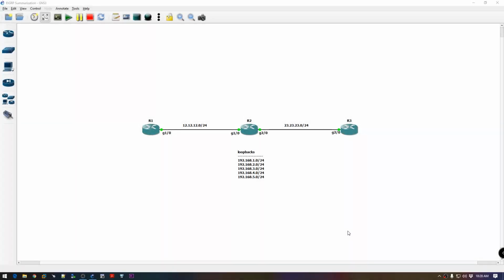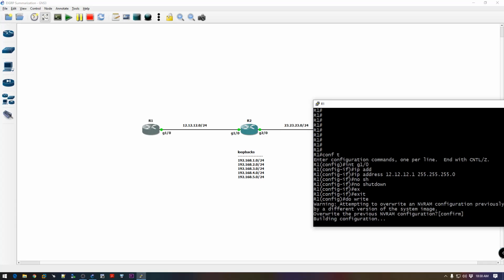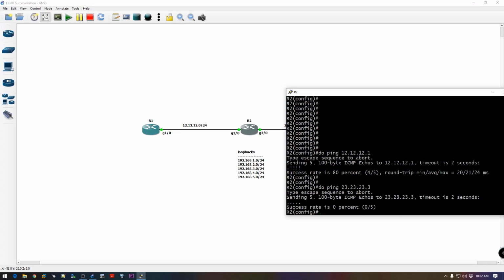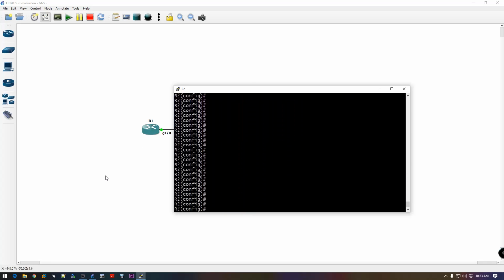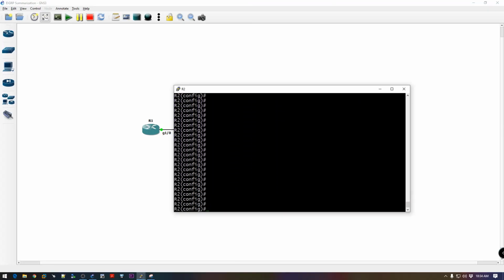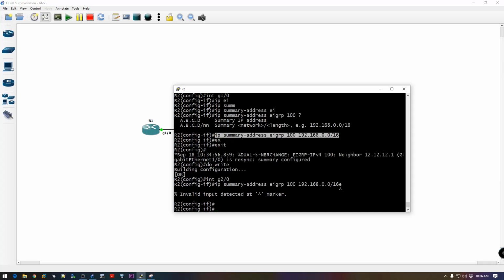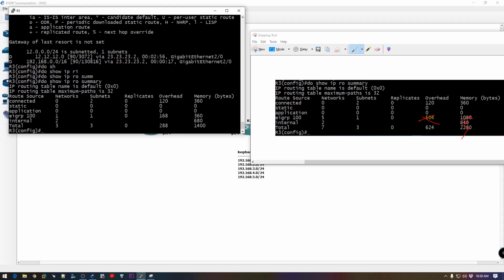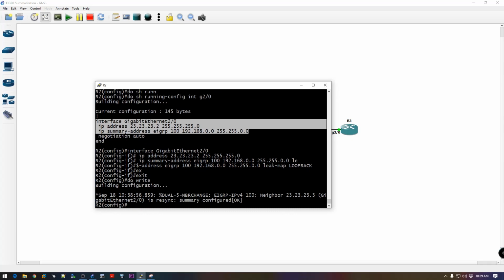Eigrp Summarization And Leak Map